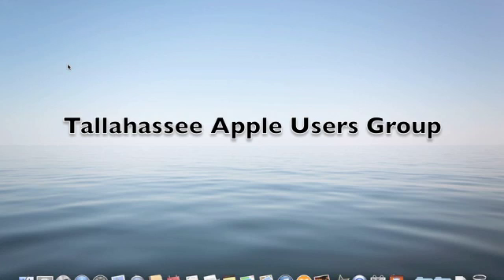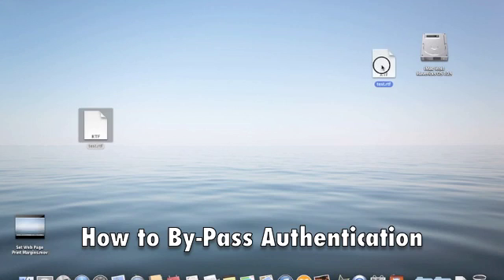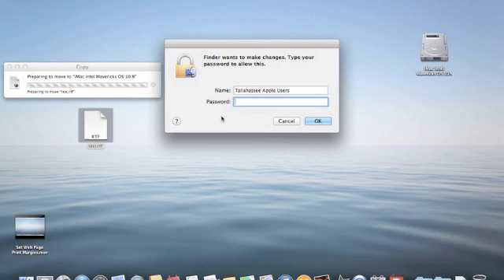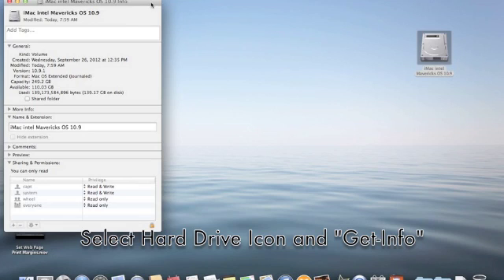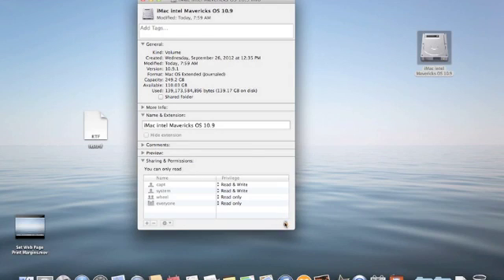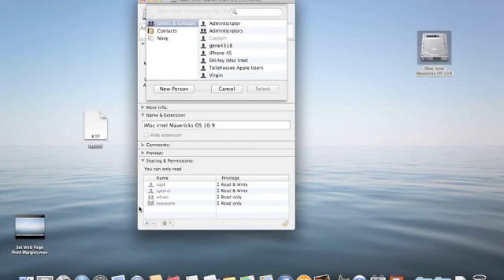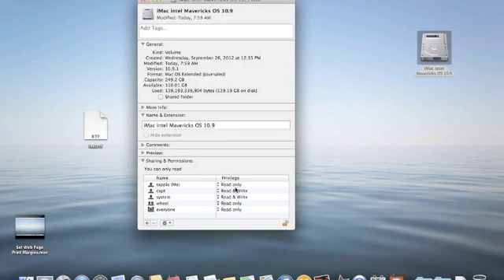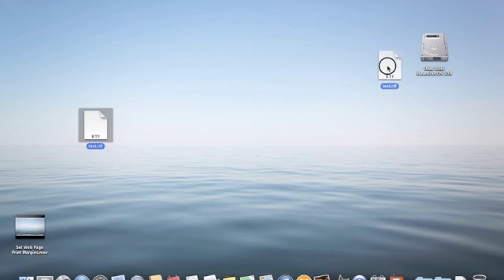T Apple Tutorial How to By-Pass Authentication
This is a tutorial for the Tallahassee Apple Users Group showing how change your permissions settings so that you can by-pass the authentication step when moving files on your Mac's hard drive.